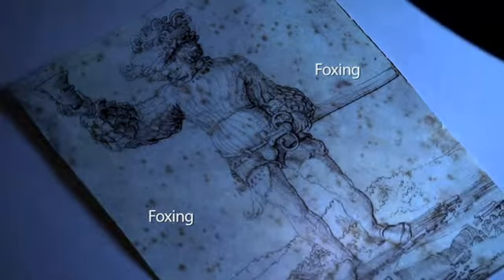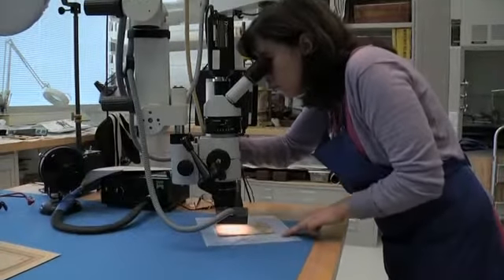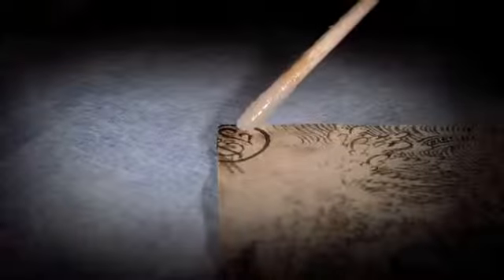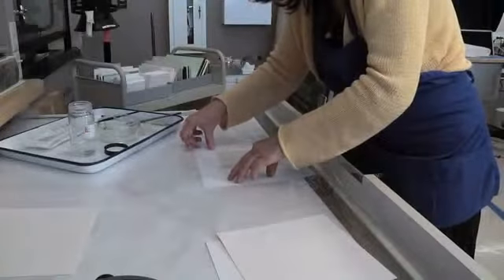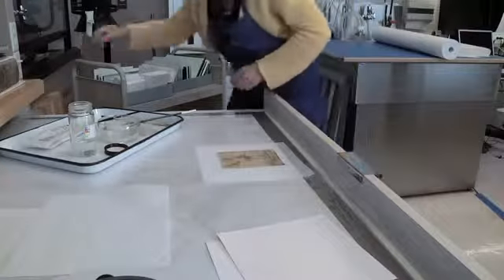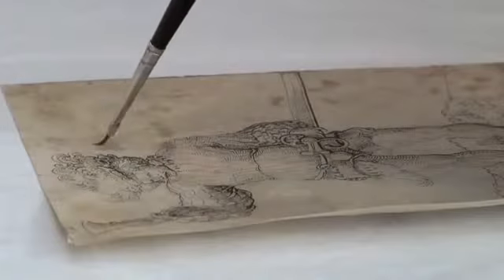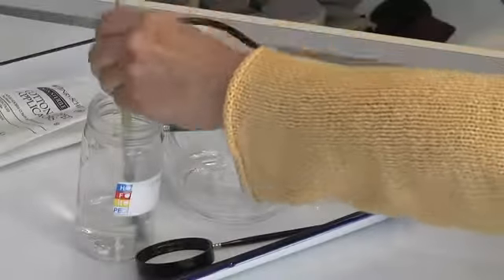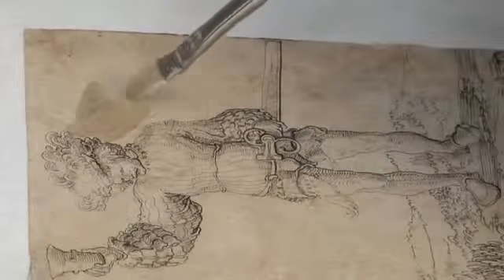The Most Comfortable Ballet Flats You'll Ever Wear -- in Exclusive Colors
This amazing art video will blow your mind. Seriously this is some of the most amazing art I have ever seen. Around 2:30 prepare to be mind blown.

Art - Mikhail SADOVNIKOV click "View attributions" below to see the original video.
Amazing art video
This video will blow your mind
The most amazing art video